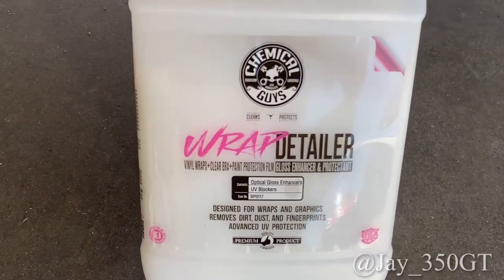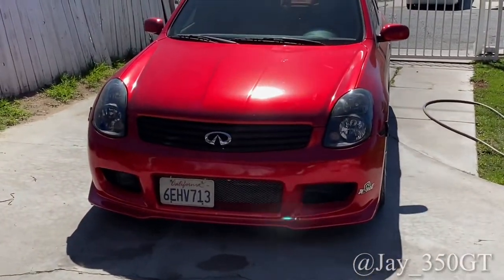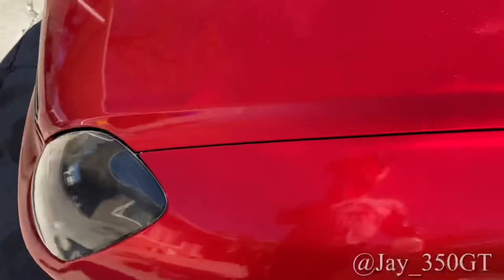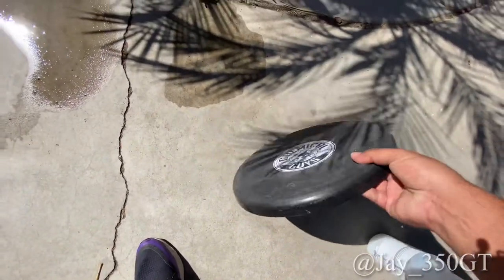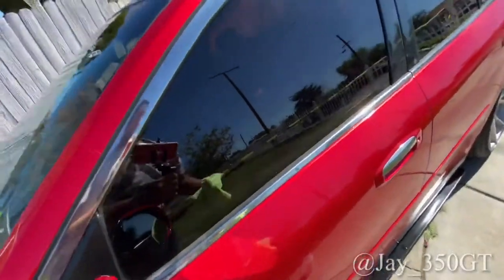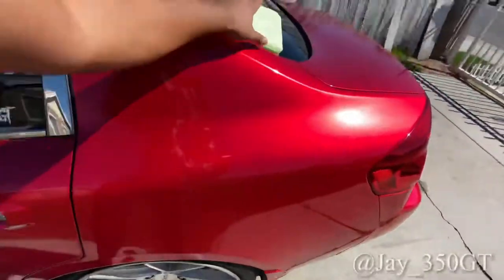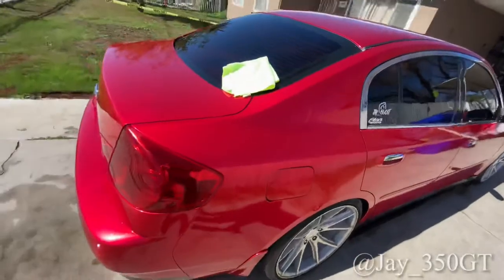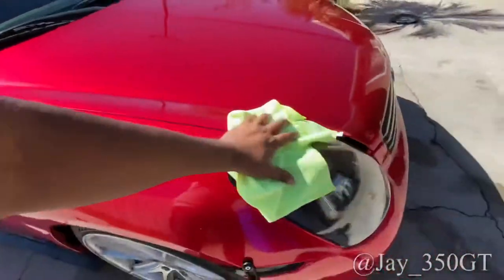Wrap Detailer By Chemical Guys PROTECT YOUR WRAP